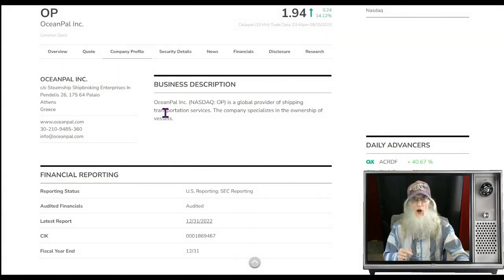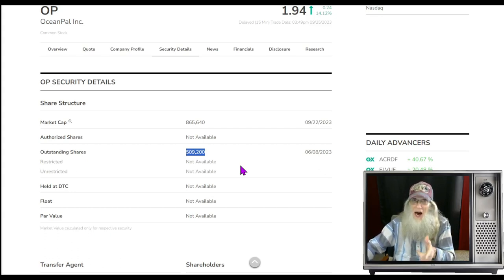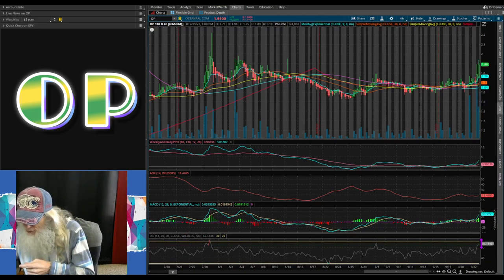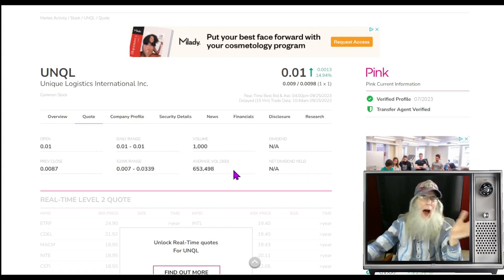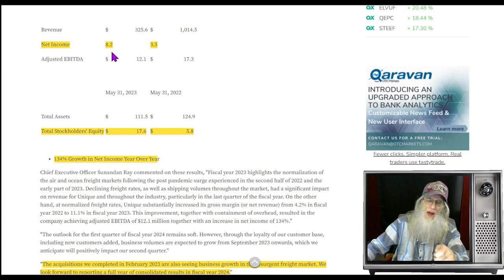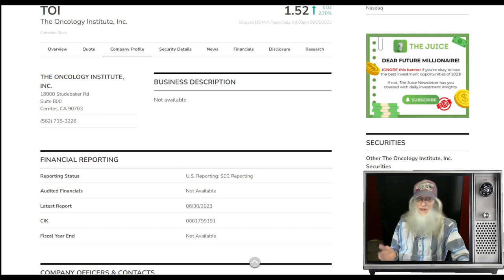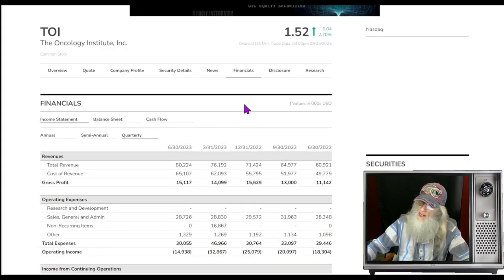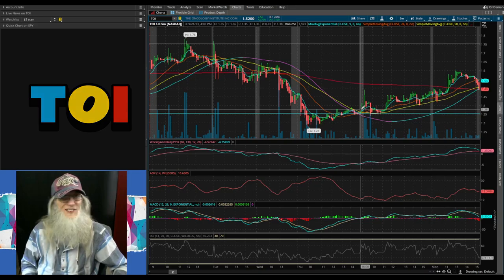500K FLOAT~ Merger & Uplist~ Strong Revenue Growth🧙‍♂️Zidar On Top & 🔥Hot Penny Stock~$OP~$TOI~$UNQL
Serving you up 3 Stocks with hot charts and reasons to run.
One company actually has a float of 501k, another is merging with a SPAC and up listing while the third is making strong revenues.